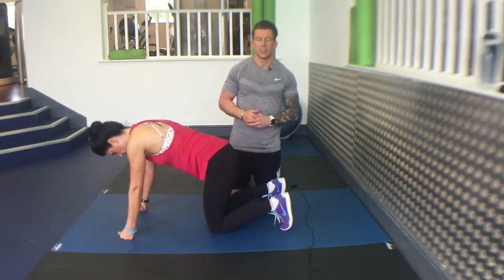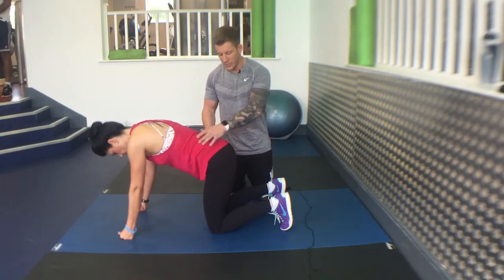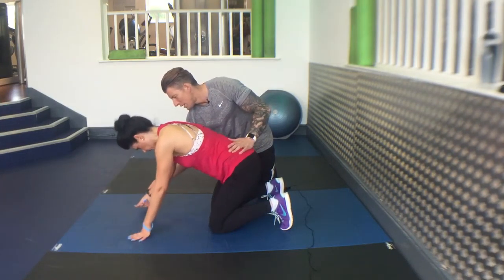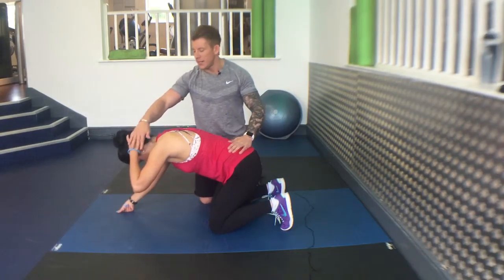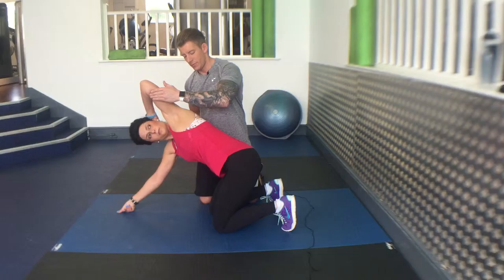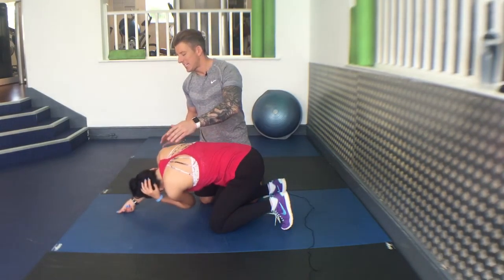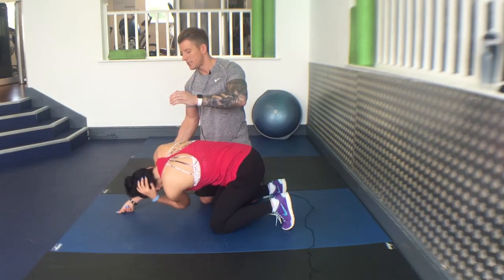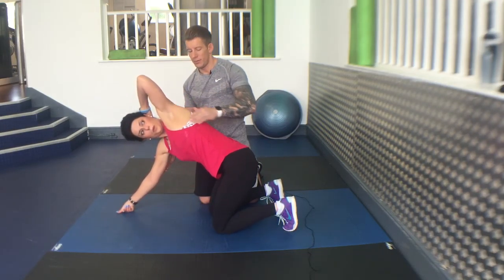T spine mobilisation